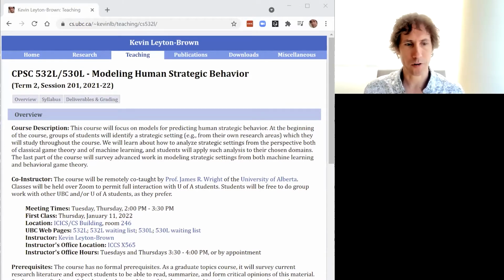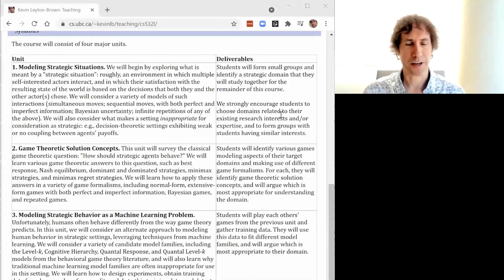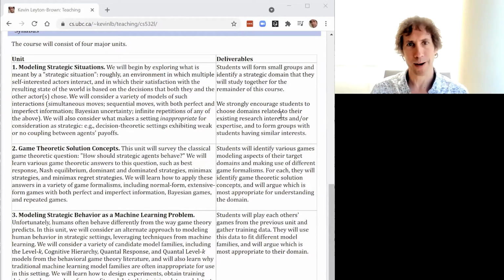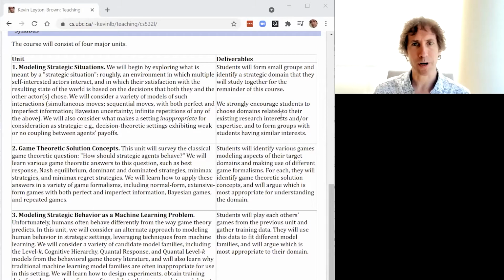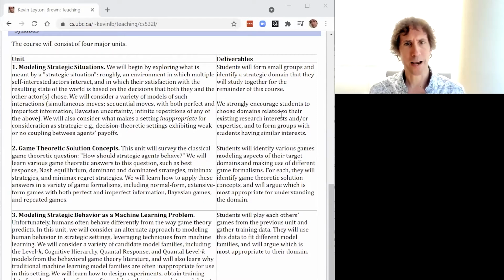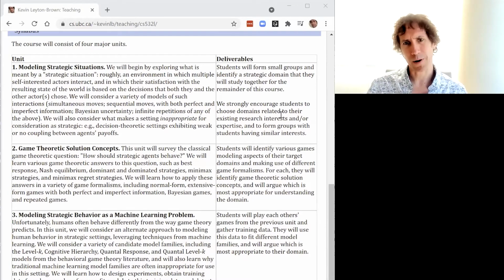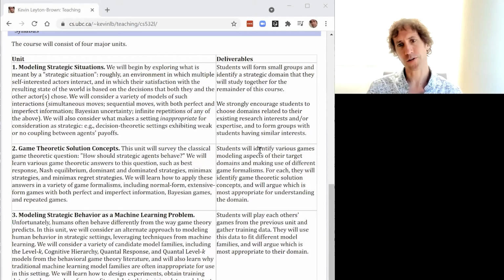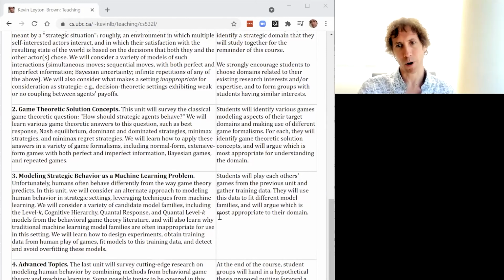Course Description: CPSC 532L - Modeling Human Strategic Behavior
This course will focus on models for predicting human strategic behavior. At the beginning of the course, groups of students will identify a strategic setting (e.g., from their own research areas) which they will study throughout the course. We will learn about how to analyze strategic settings from the perspective both of classical game theory and of machine learning, and students will apply such analysis to their chosen domains. The last part of the course will survey advanced work in modeling strategic settings from both machine learning and behavioral game theory.